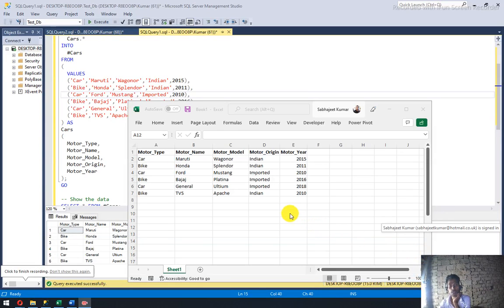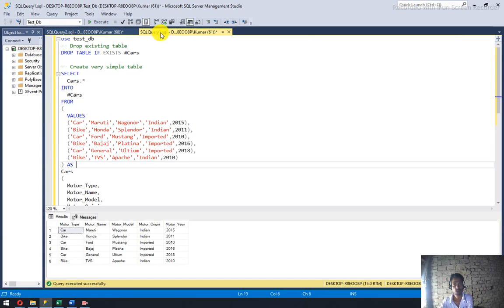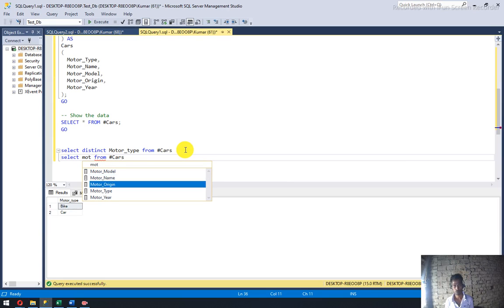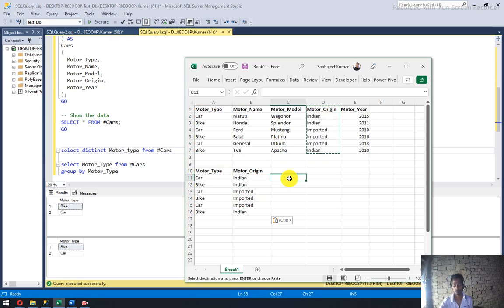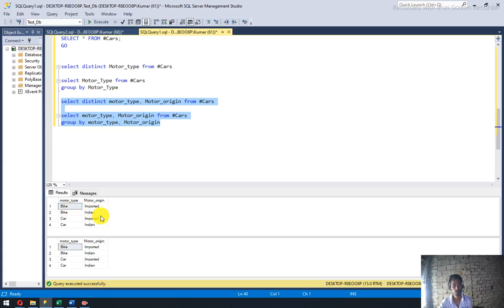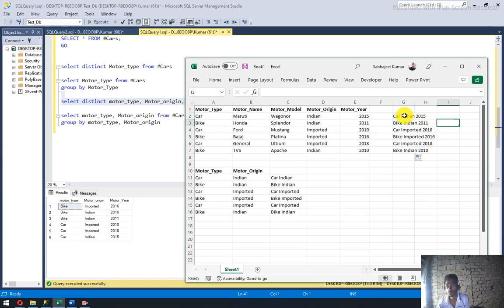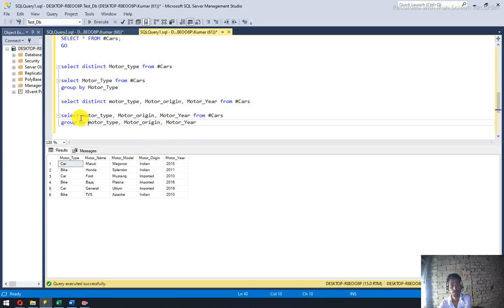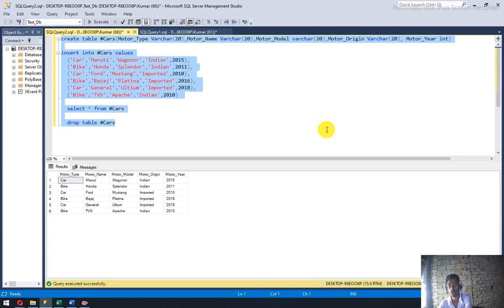SQL Server DISTINCT | SQL SERVER GROUP BY | Group By vs Distinct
First Method of Script:
create table Cars(Motor_Type Varchar(20),Motor_Name Varchar(20),Motor_Model varchar(20),Motor_Origin Varchar(20), Motor_Year int)

insert into Cars values
  ('Car','Maruti','Wagonor','Indian',2015),
  ('Bike','Honda','Splendor','Indian',2011),
  ('Car','Ford','Mustang','Imported',2010),
  ('Bike','Bajaj','Platina','Imported',2016),
  ('Car','General','Ultium','Imported',2018),
  ('Bike','TVS','Apache','Indian',2010)

select * from Cars

drop table
Second Method Script
use test_db
-- Drop existing table
DROP TABLE IF EXISTS

-- Create very simple table
SELECT
  Cars.*
INTO
FROM
  VALUES
  ('Car','Maruti','Wagonor','Indian',2015),
  ('Bike','Honda','Splendor','Indian',2011),
  ('Car','Ford','Mustang','Imported',2010),
  ('Bike','Bajaj','Platina','Imported',2016),
  ('Car','General','Ultium','Imported',2018),
  ('Bike','TVS','Apache','Indian',2010)
) AS
Cars
  Motor_Type,
  Motor_Name,
  Motor_Model,
  Motor_Origin,
  Motor_Year
GO

-- Show the data
SELECT * FROM Cars;
GO

select distinct Motor_type from Cars

select Motor_Type from Cars
group by Motor_Type

select distinct motor_type, Motor_origin from Cars

select motor_type, Motor_origin, Motor_Year from Cars
group by motor_type, Motor_origin, Motor_Year